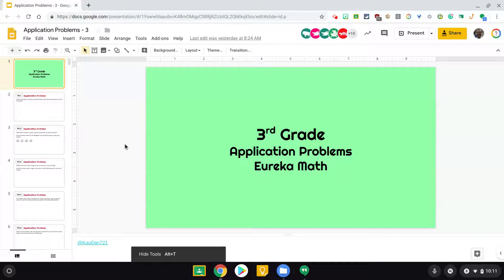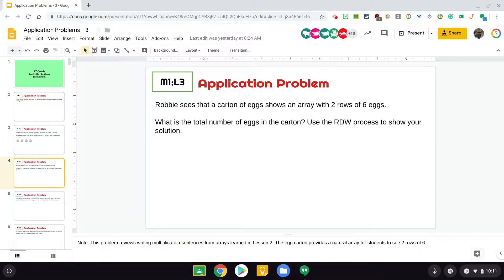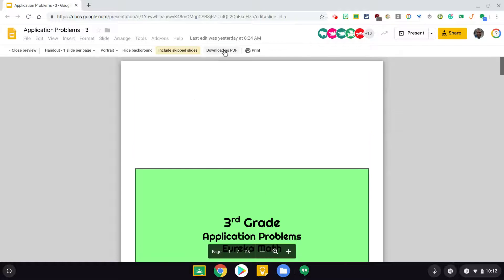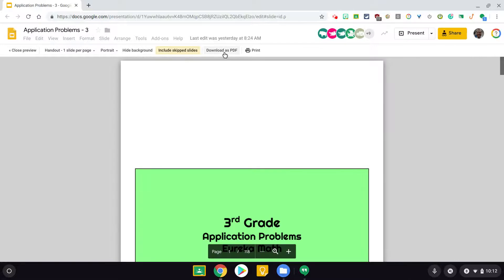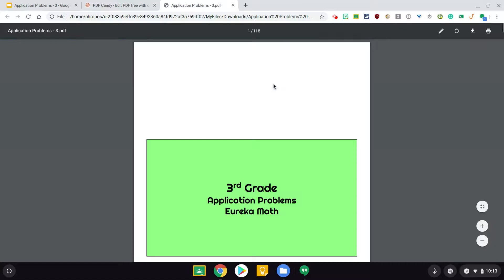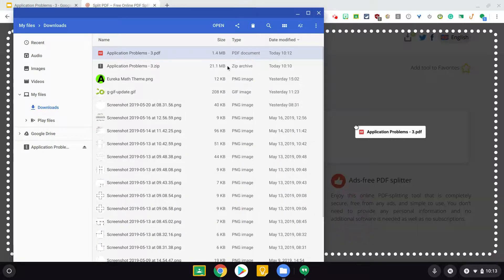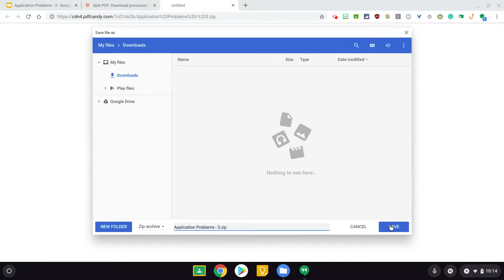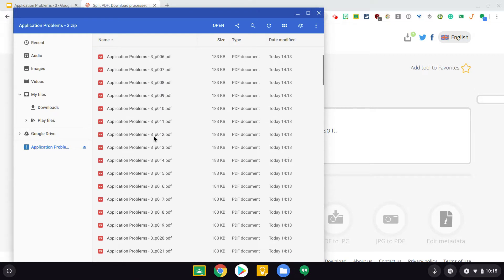Saving Google Slides as Individual PDFs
How to extract each page from gSlides as a pdf.